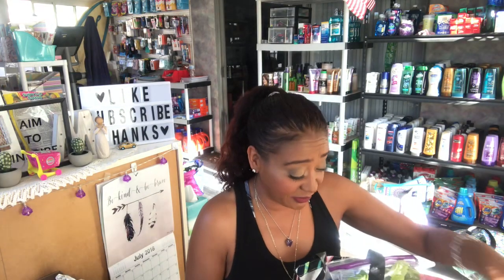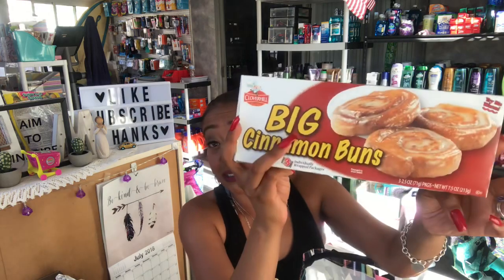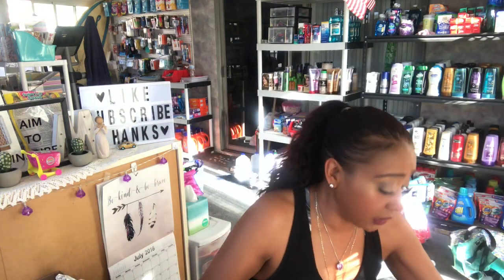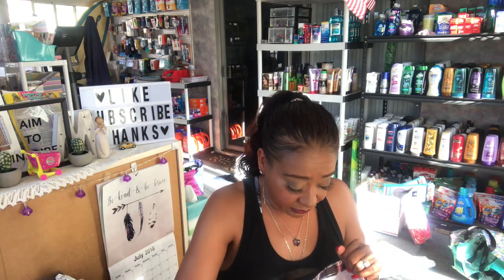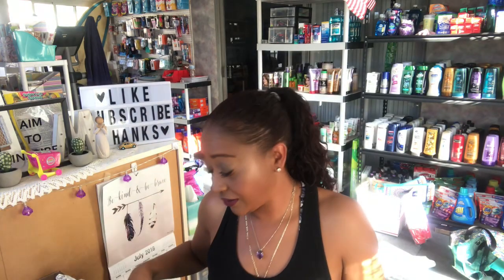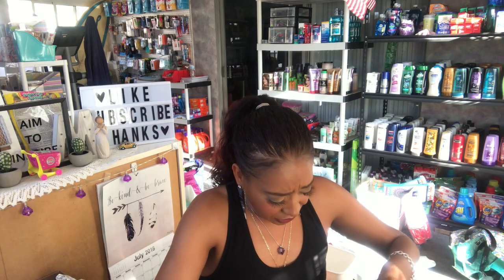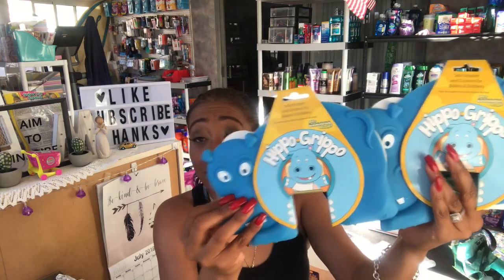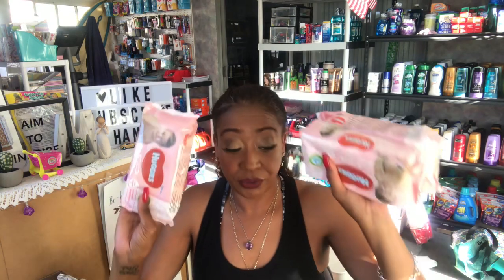99 Cents Only Store Haul, Name Brand Huggies, Planters, Nickelodeon & More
Super Cute Name Brand Items 99 Cents Only Store Haul 7/10/18.  They had some amazing name brand items at my 99 Cents Only Store my favorite finds were the Huggies Wipes 56 count and the 2 for 99 Cents baby accessories.  I know a lot of you do not have a 99 Cents Only Store but I appreciate you watching anyways.I hope you enjoy this video and remember if you like these videos please like subscribe and hit the bell for notifications when I upload new videos.
Come with me to Dollar Tree Tons of NEW FINDS Back to School Display and New Items!!